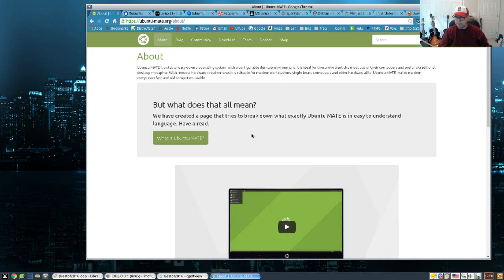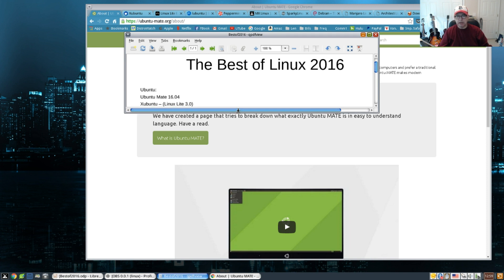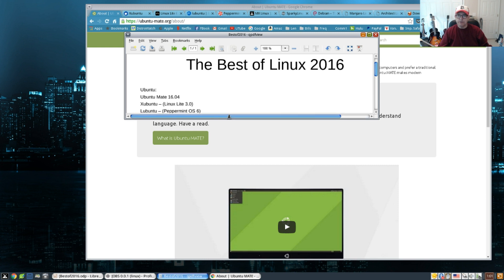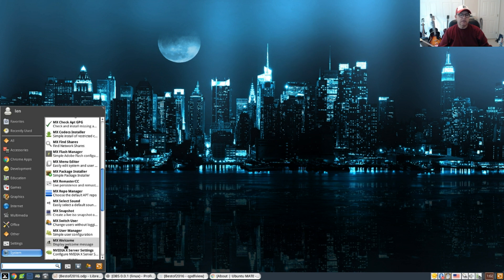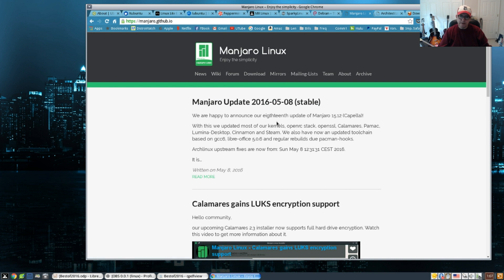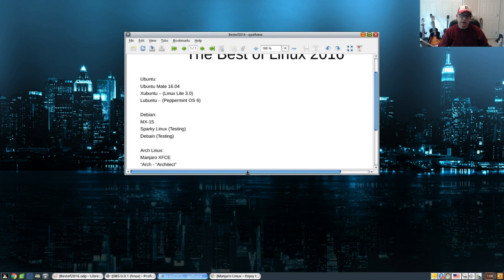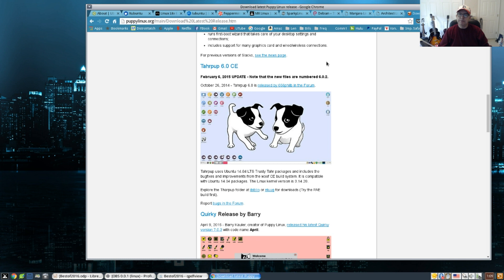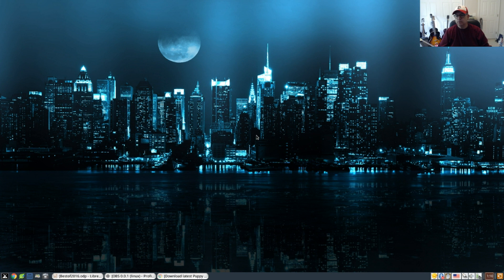The Best of Linux - 2016 So Far......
In this video I take a look at 2016 and what I consider to be the best Linux Distros available. Hope you enjoy!